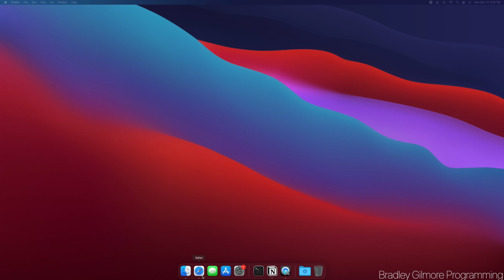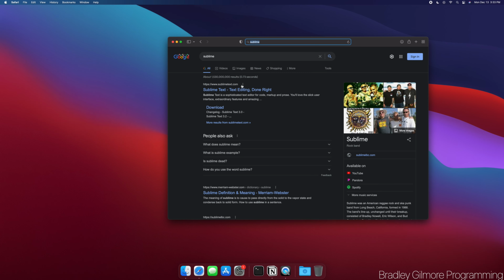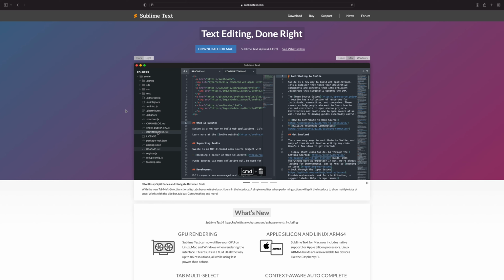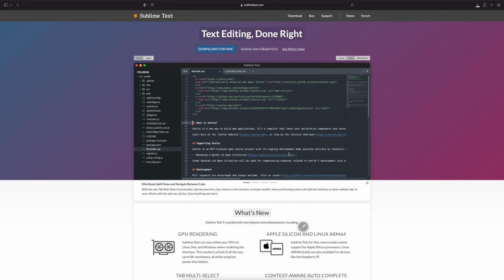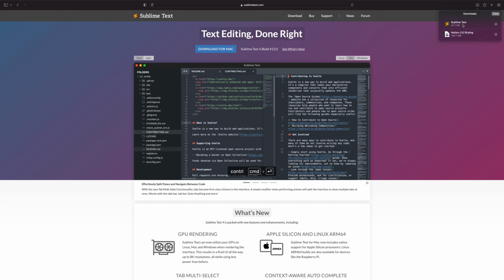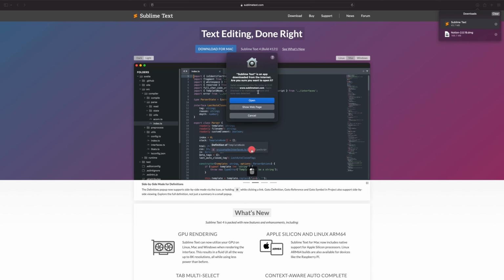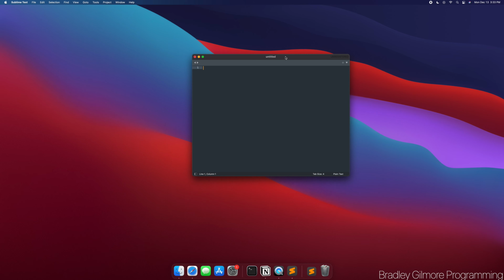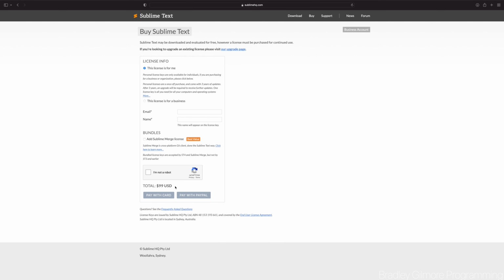How To Install Sublime Text 4 on Mac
Sublime Text is a powerful, yet lightweight editor. I'll show you how to install it in this video.